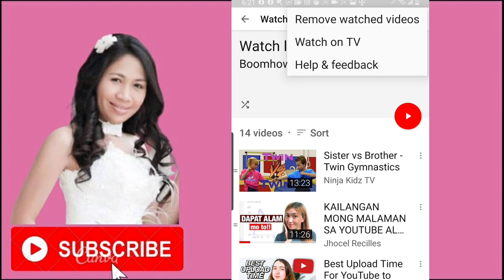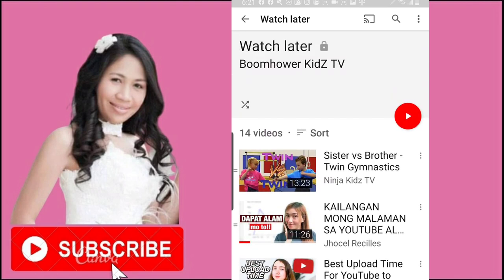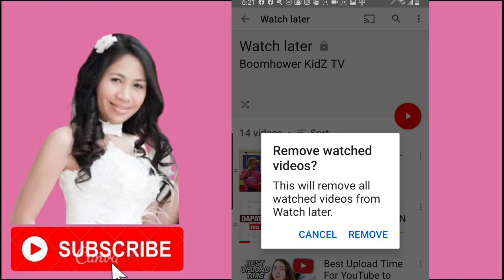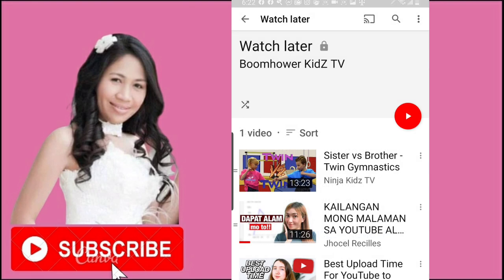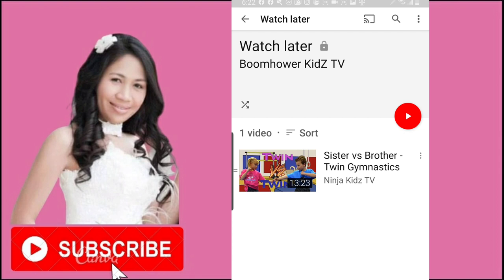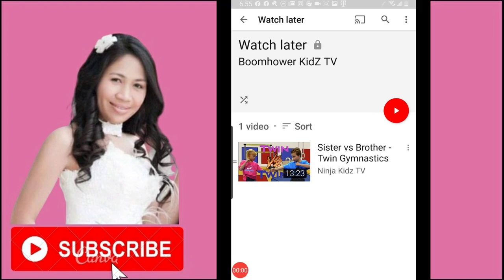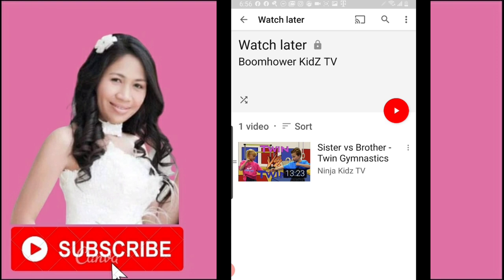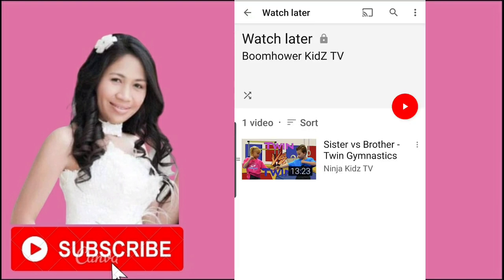How To Delete All Watched Videos in Watch Later List ( Easy Method )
In this video I will show you How to delete all Watch Later Videos from YouTube in 2020 all at once .  This is the best and easy way to delete all watched videos from your watch later list in YouTube.

In my channel I make videos on Social Media Tips, Graphic Design Tutorials and more!

If you find this video helpful please give it a thumbs up and don't forget to subscribe, like and share this video and hit the bell button so you don't missed anything.